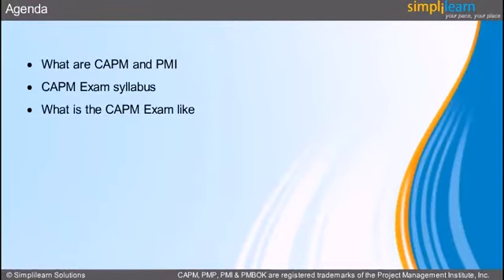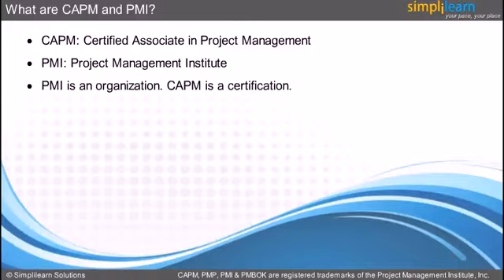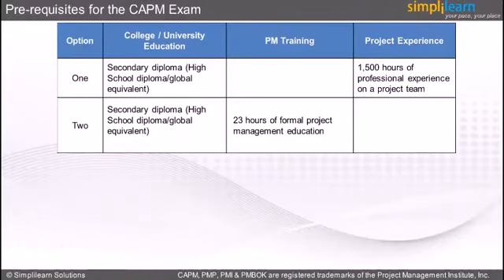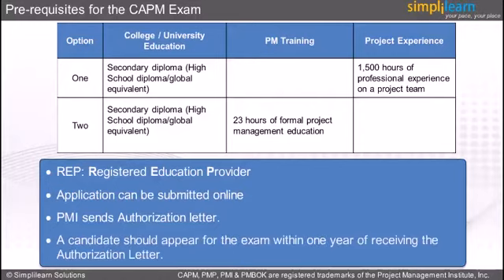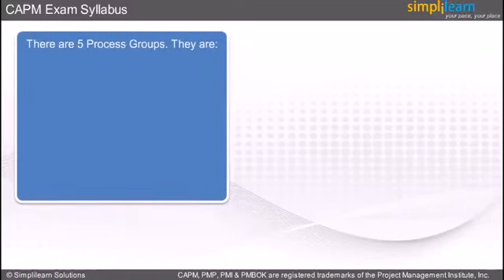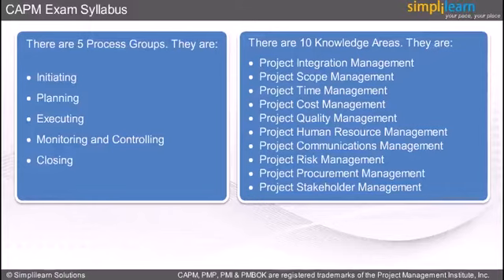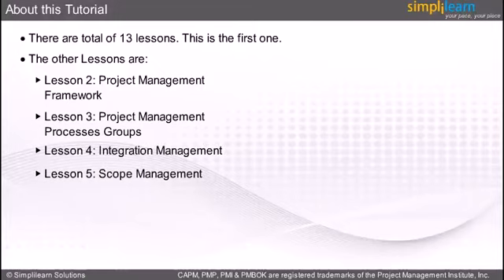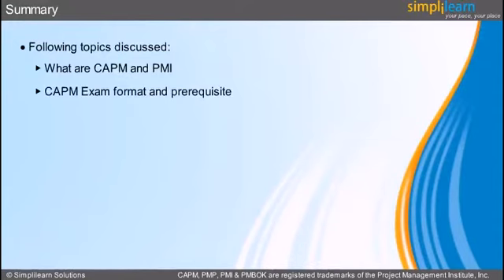CAPM® Certification Course Based on PMBOK 5th Edition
This video talks about:
1.Introduction to CAPM Certification Course based on 5th PMBOK
2.What CAPM & PMI are
3.CAPM Exam Syllabus
4.What is CAPM exam like
5.About the tutorial
6.Prerequisites for CAPM exam
7.About the CAPM Exam

✅ Key Features
- 24x7 Course Assistance

✅ Skills Covered
- Work breakdown structure
- Gantt charts
- Project cost estimating
- Engineering economics
- Resource allocation
- Mathematical project scheduling models
- Cost management
- Leadership